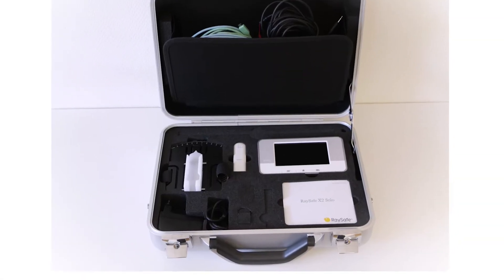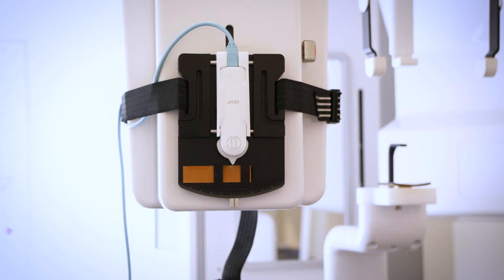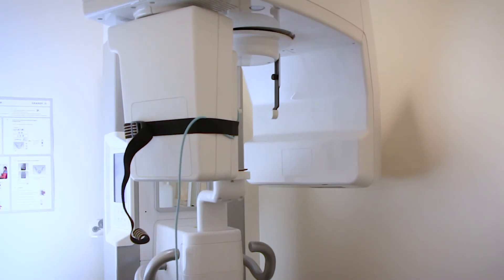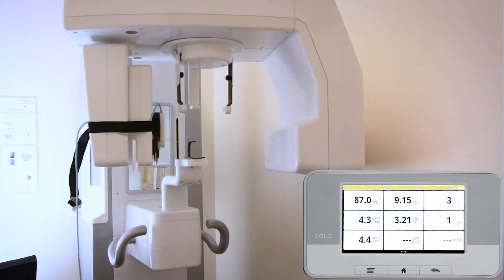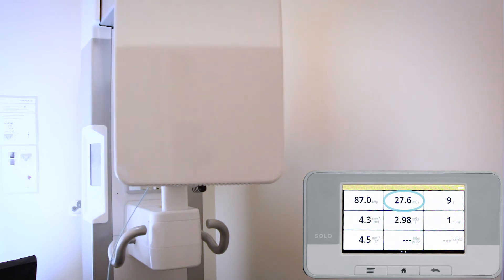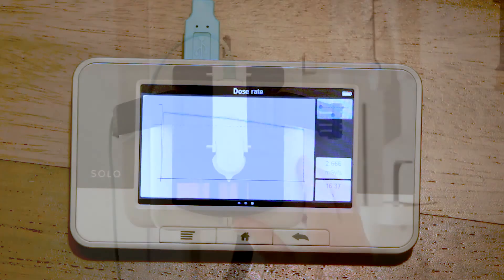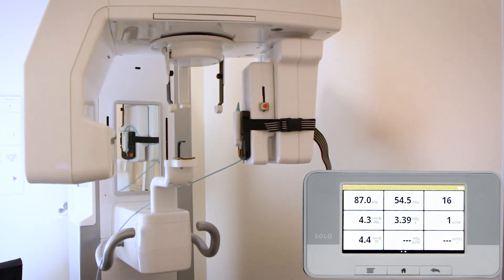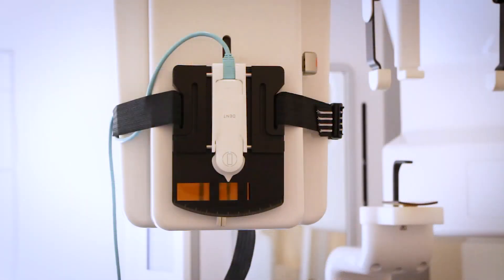RaySafe X2 on dental panoramic machines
Measure with RaySafe X2 DENT sensor and the panoramic holder on a panoramic dental X-ray machine.